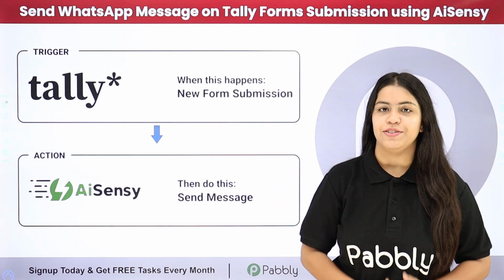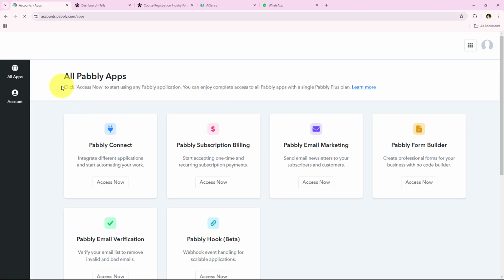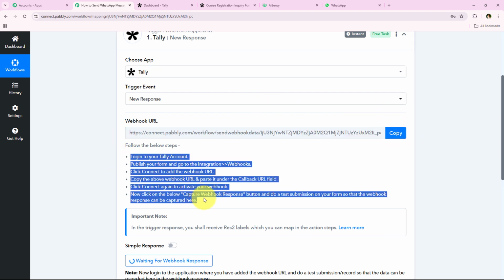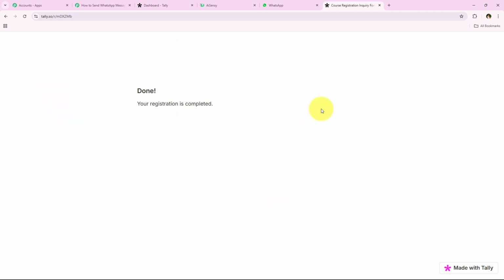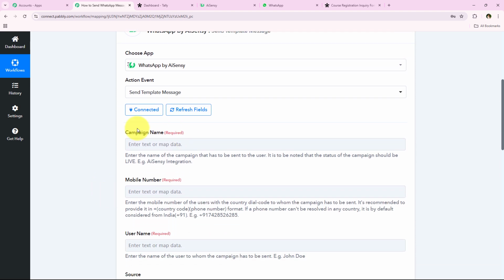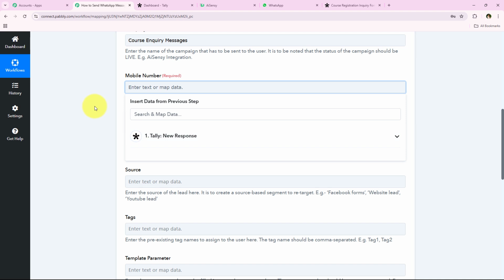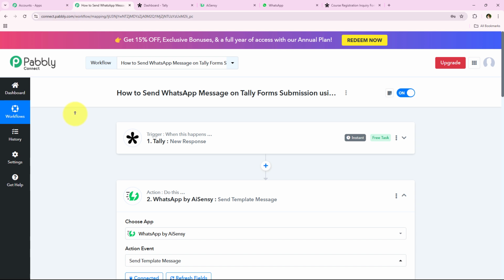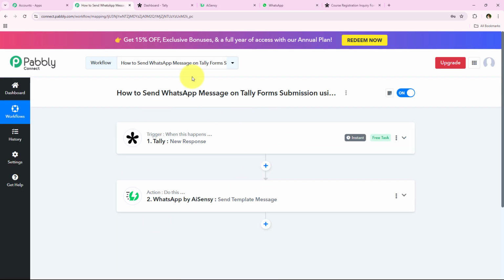How to Send WhatsApp Message on Tally Forms Submission using AiSensy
In this video tutorial, we’ll guide you through the process of sending automated WhatsApp messages whenever a Tally Form is submitted, using AiSensy and Pabbly Connect.

Tally Forms is a simple and efficient form-building platform, while AiSensy enables personalized communication via WhatsApp. By integrating Tally Forms with AiSensy through Pabbly Connect, you can automatically notify your users via WhatsApp after every form submission, ensuring prompt engagement and enhancing user experience.

This step-by-step guide will help you automate your communication process, save time, and streamline customer interactions effectively.

Use Case:
I manage an Edutech company, and we use Tally Forms to collect registrations for our online courses and webinars. To ensure registrants receive timely updates, we’ve set up automation to send a personalized WhatsApp message via AiSensy whenever someone submits a form. The message includes key details like the registrant’s name, the event date, and a link to access resources or further instructions. This setup enhances communication, provides a professional touch, and ensures a seamless registration experience for our students, leading to better engagement and satisfaction.

Benefits of Pabbly Connect:

1. Automation: Save time, money, and resources by automating tasks.

2. Integration: Connect various web services to create efficient workflows.

3. Security: Enjoy industry-standard security for your data.

4. Scalability: Easily add new applications and services to your workflow.

5. Cost-effective: Choose from plans suitable for different business sizes, with no charges for internal tasks.